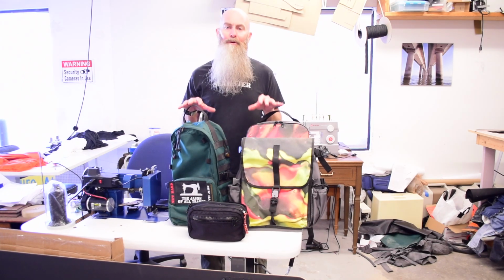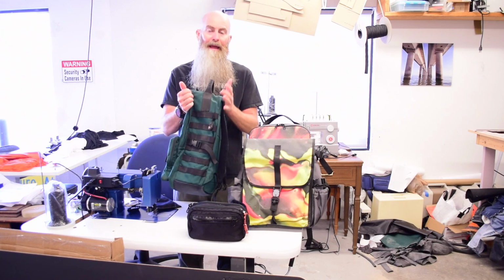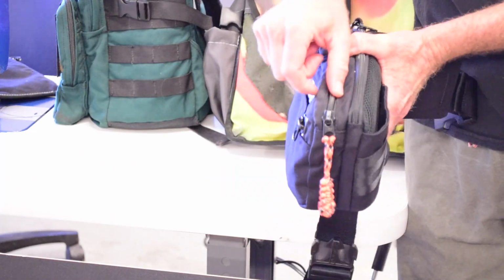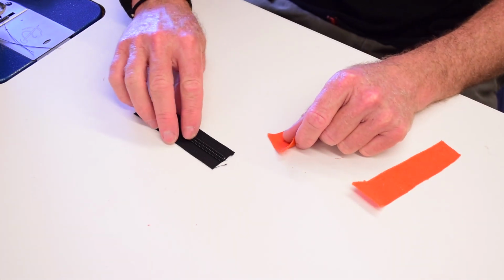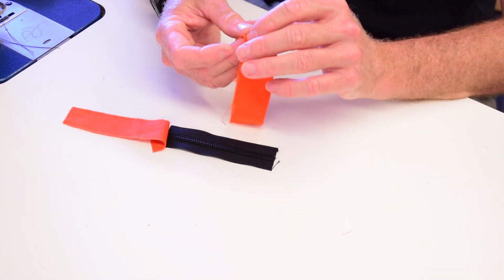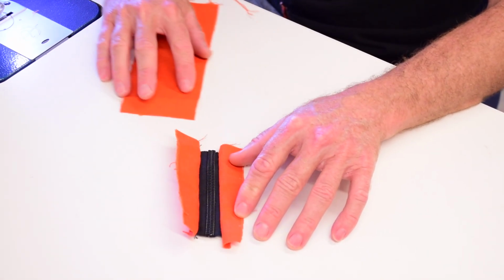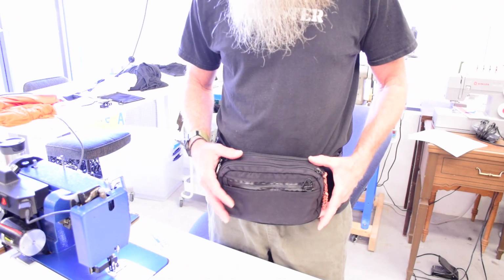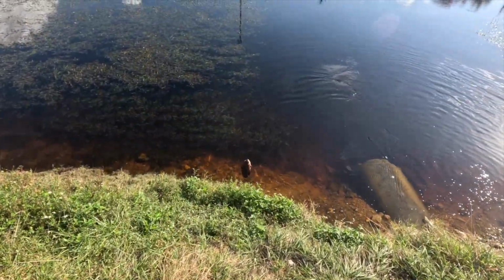Bagmaking Basics: Zipper Gussets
Hi!

In this video, I explain zipper gussets and how to make them.

If you like what I do, you can help me to continue by purchasing merchandise from my Spring store